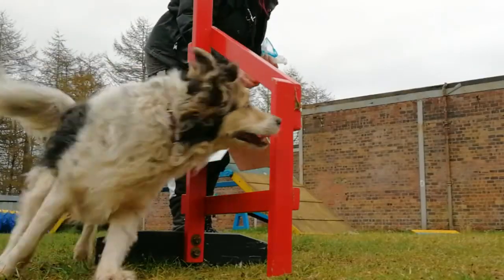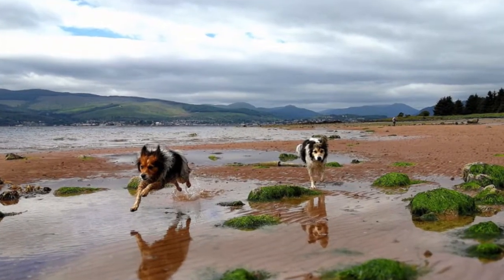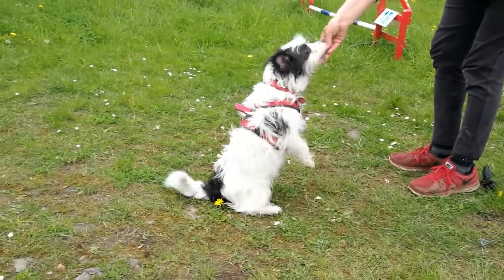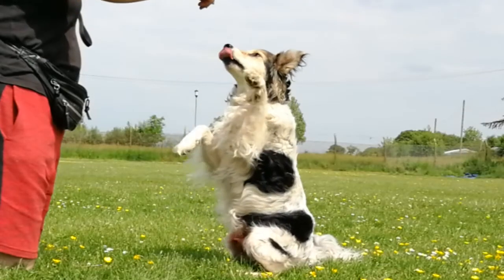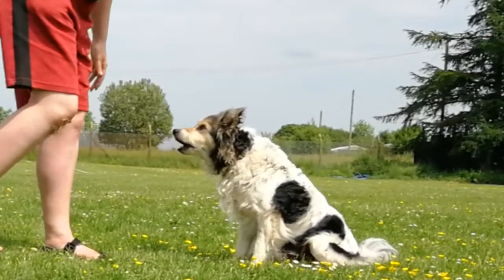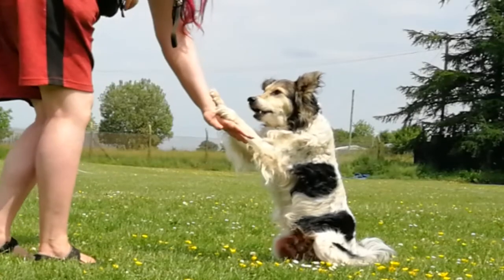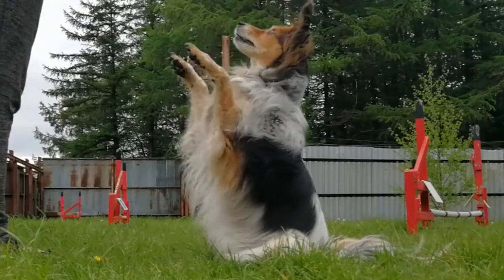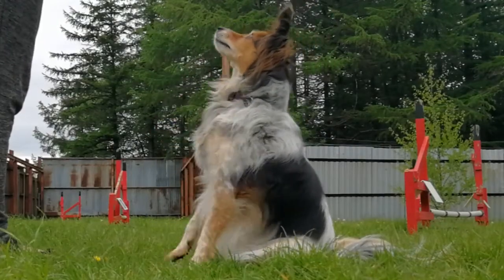Dog Fitness Exercises Begging for Core Strength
In the third part of our Canine Conditioning program, fitness exercises tricks and training to strengthen your dog we look at how to teach the beg, begging trick is actually a great exercise to increase your dogs core strength, increase body awareness  and of course it is great fun too

If you are wanting to help keep your pet as fit, healthy and happy for as long as possible not only should you consider subscribing but also join the facebook comunity